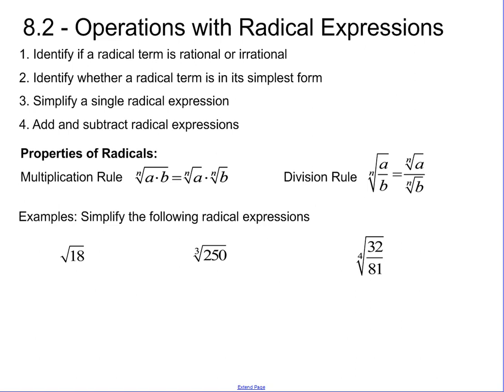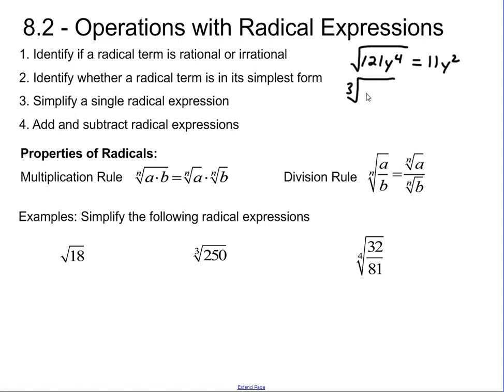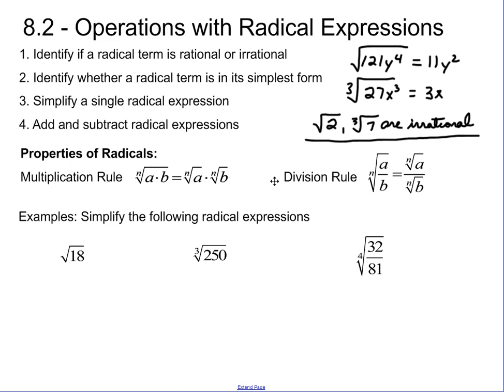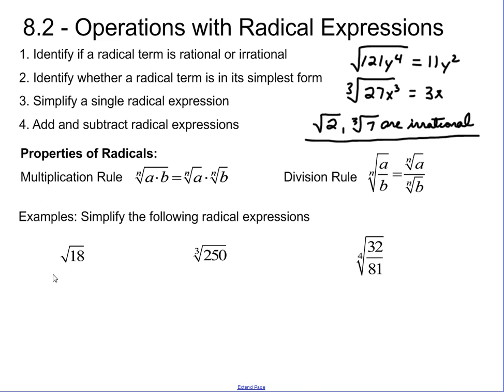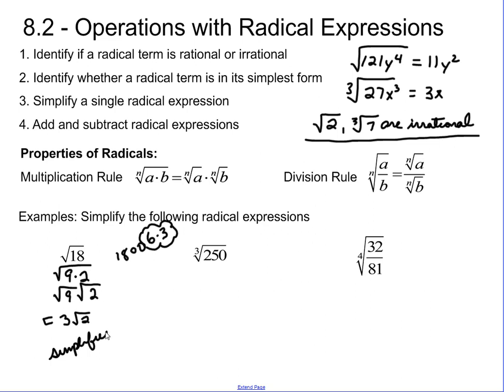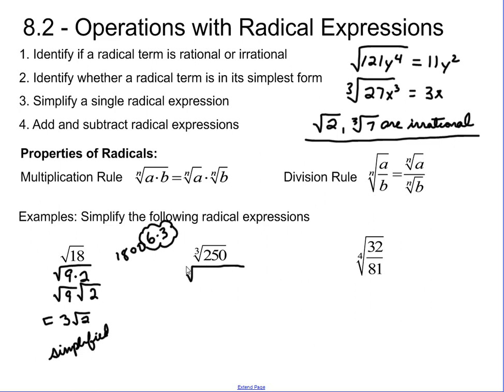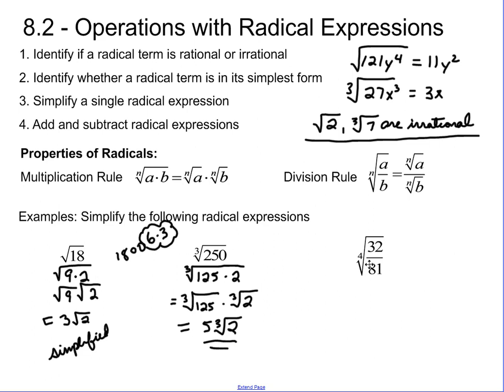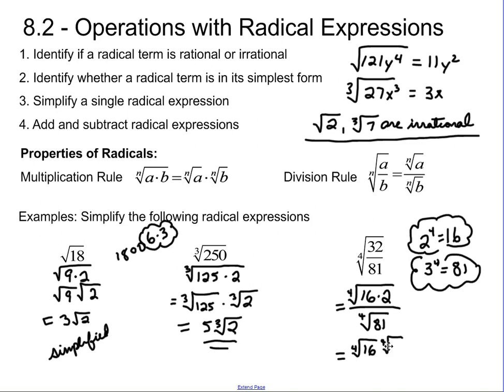Ch8s2A OperationsWithRadicals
Chapter 8 Section 2 Operations with Radicals